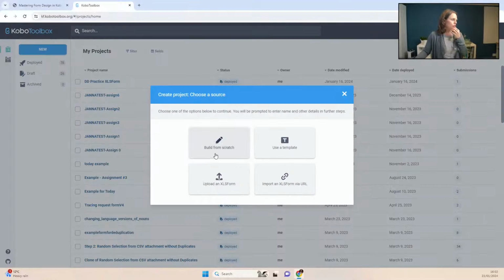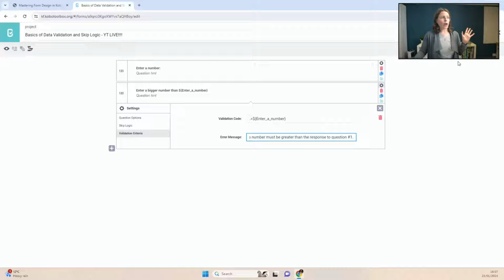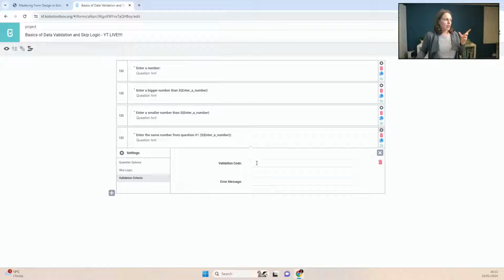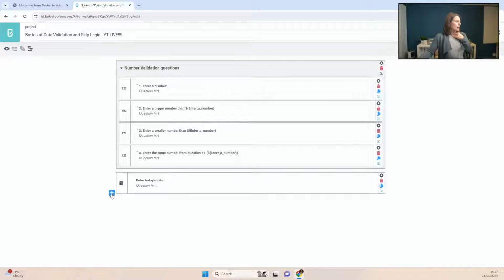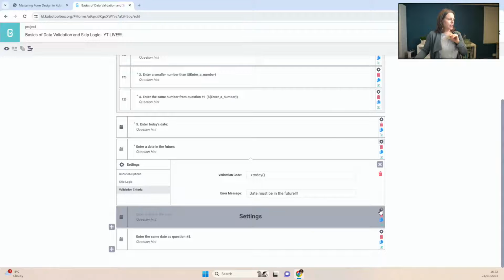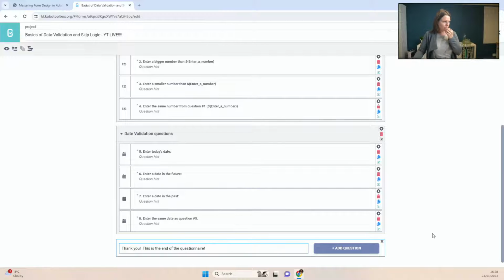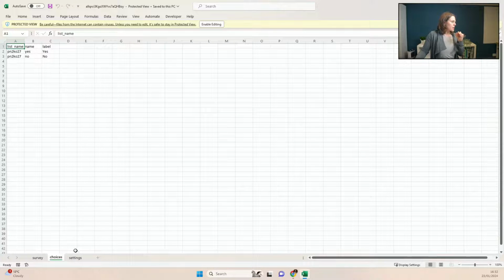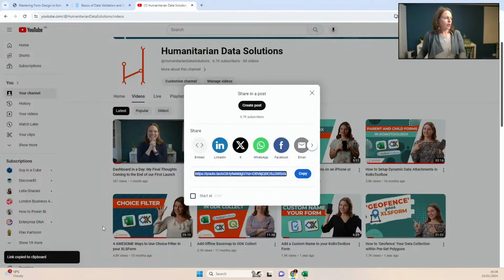LIVE Work Along with me: Data Validation and Skip Logic in KoboToolbox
Yesterday, I was asked during our live masterclass: "How do I do data validation and skip logic in KoboToolbox?"

Well, I didn't have time to jump into Kobo and start with the basics - so that's what I'm going to do right now!

In 15 minutes, I'm going live on YouTube (just like I did last week) and I'm going to go over a few basic ideas/skills:

👉greater than/less than/equals - validating a number
👉greater than/less than/equals - validating a date
👉how to use skip logic with a consent statement in your Kobo survey